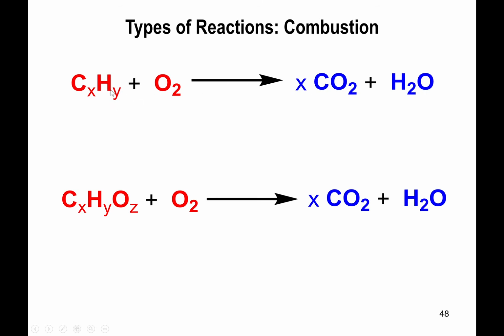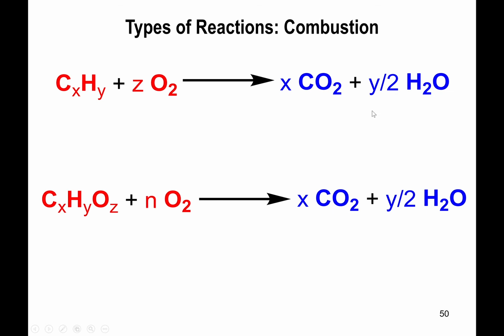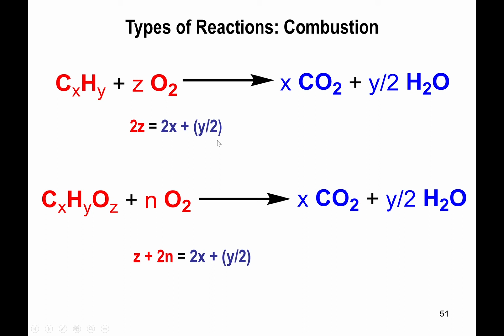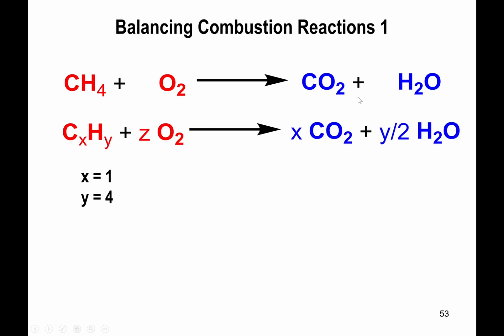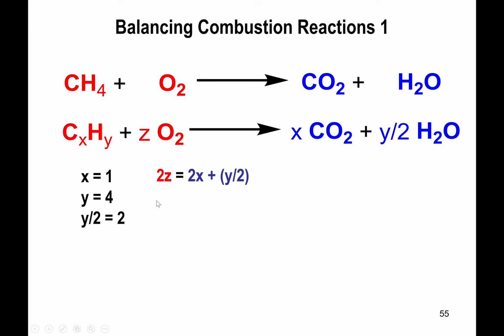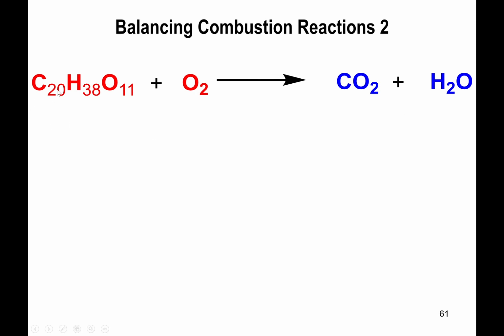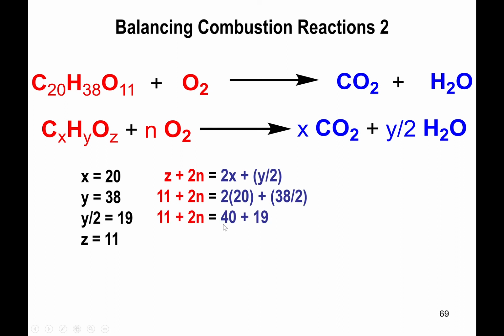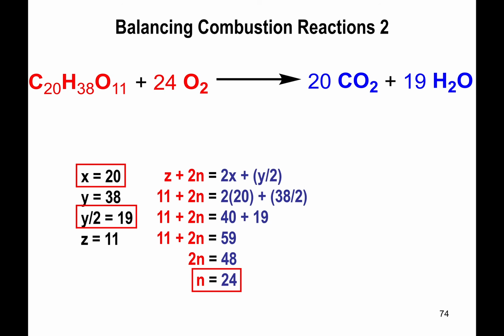Lec6 - Combustion Reactions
In this video we go over how to balance combustion reactions using an algebraic method.